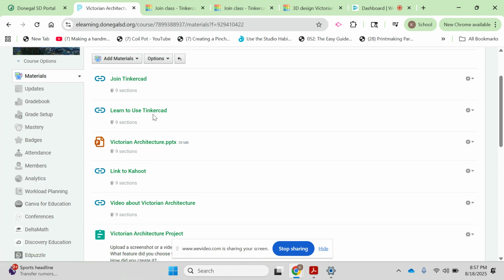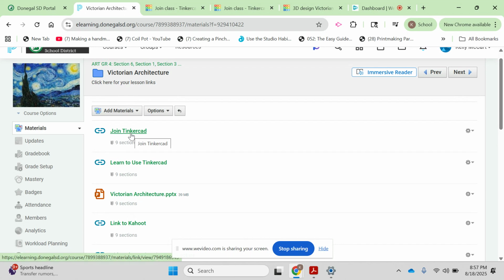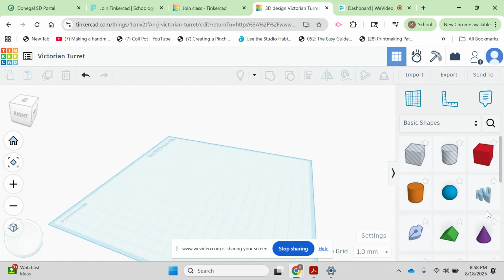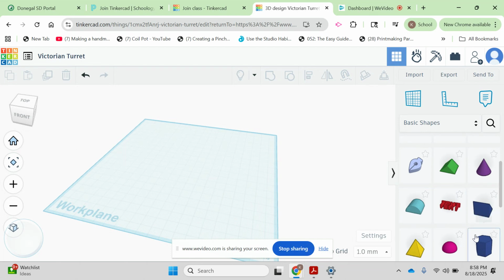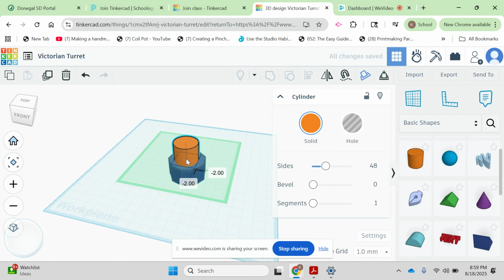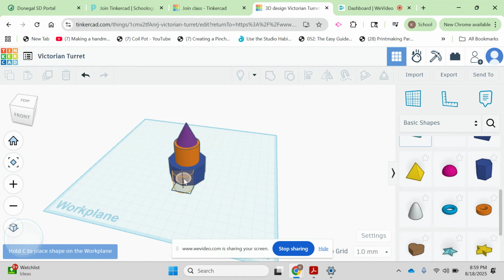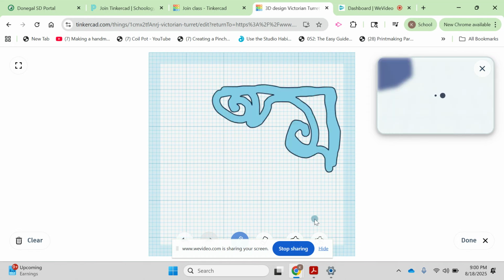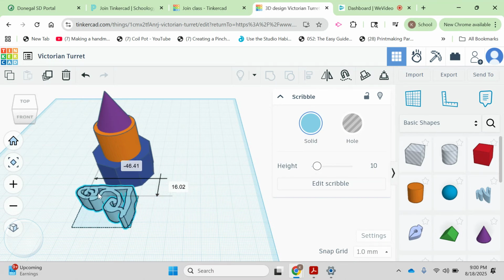Week 7 Victorian Arc Tech21